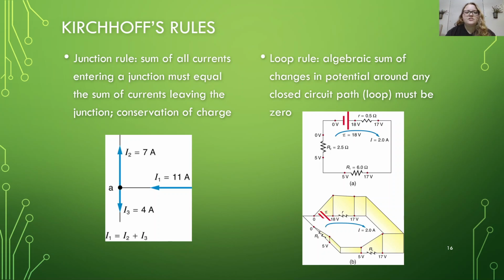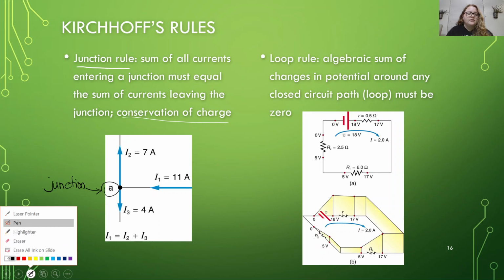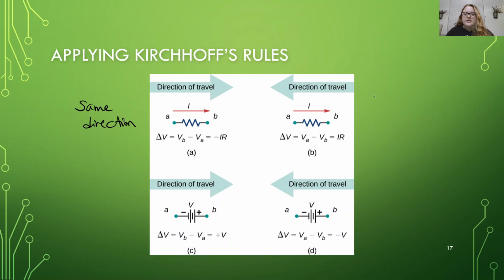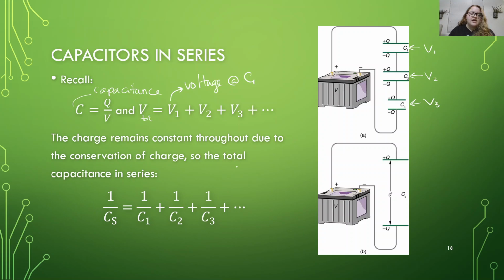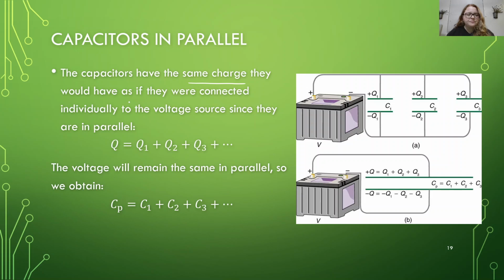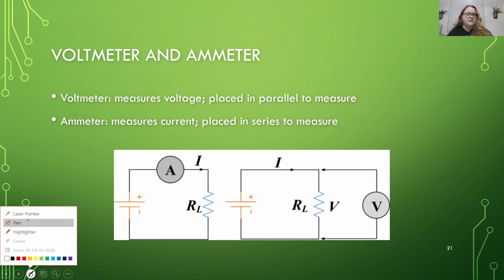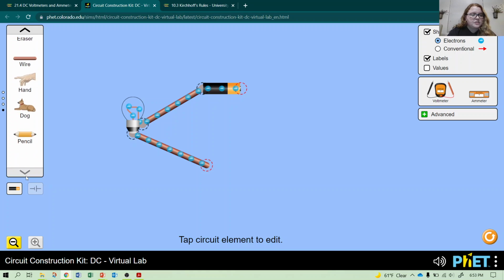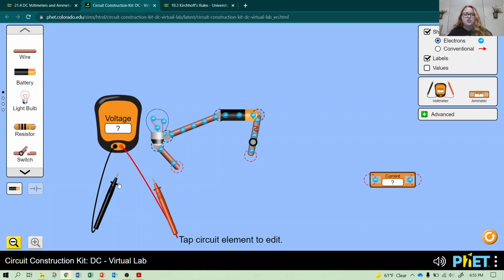Ch. 21: Circuits Part 4